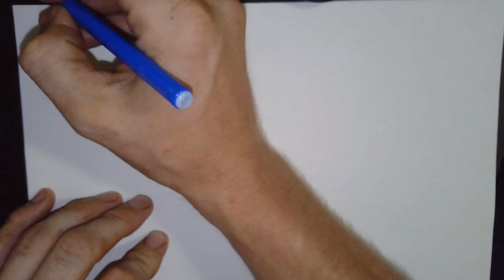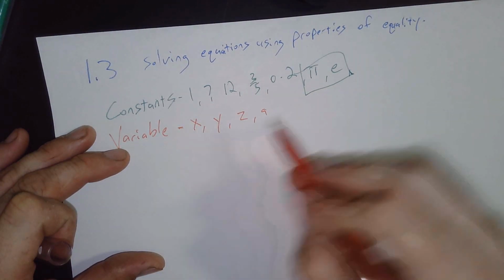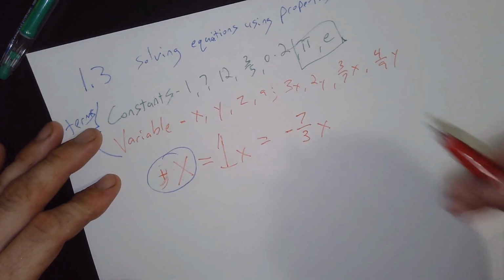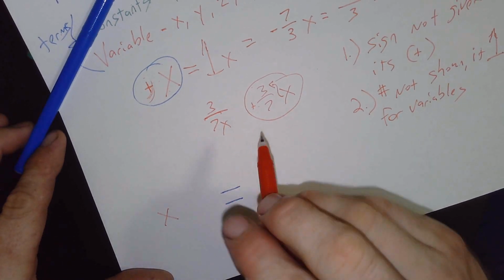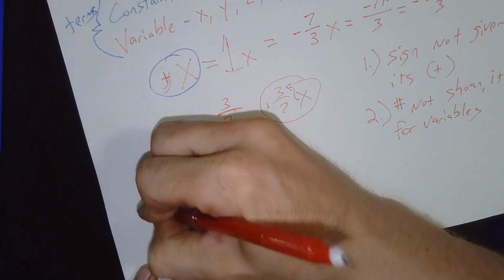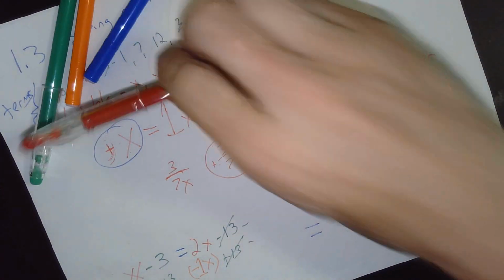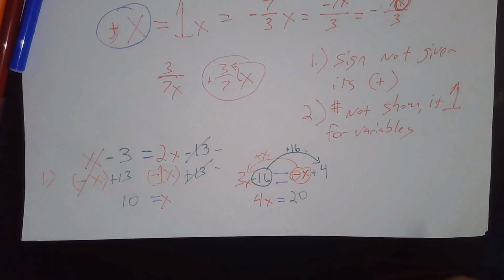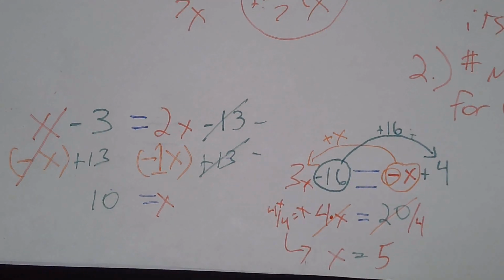1.3: Solving Equations using the property of equality